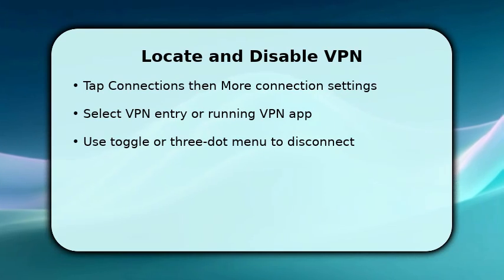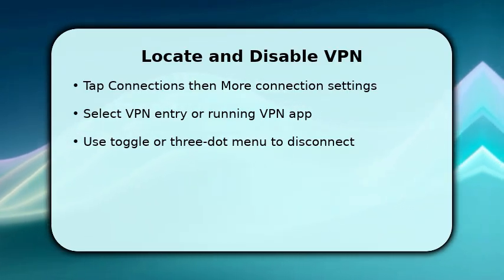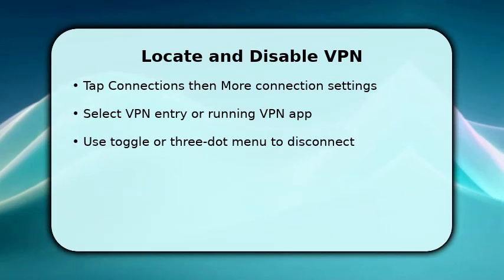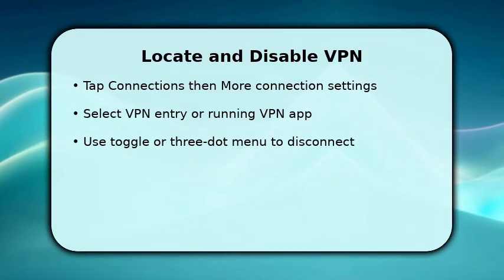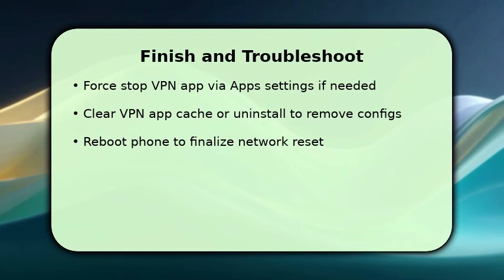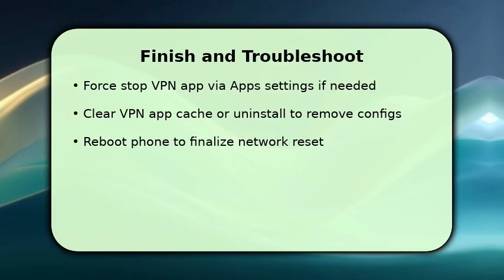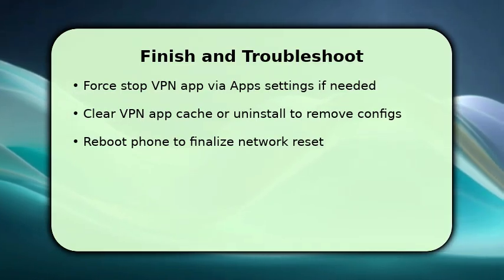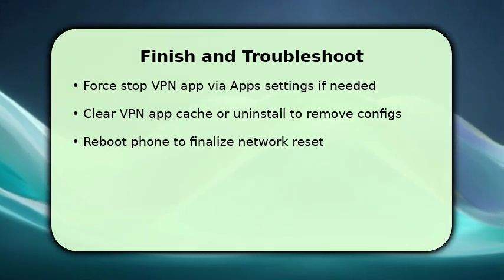How to Disable Vpn on Samsung Phone - Step by Step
Discover the simple steps to disable your VPN on a Samsung phone. This video guide provides clear instructions, ideal for users who need quick assistance with their mobile connectivity settings.